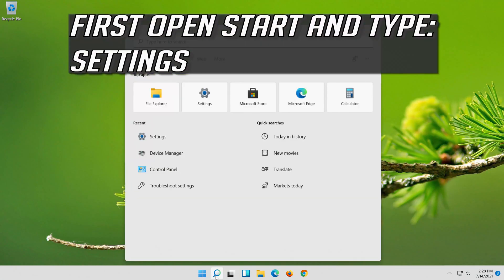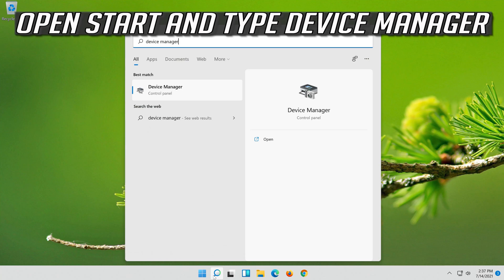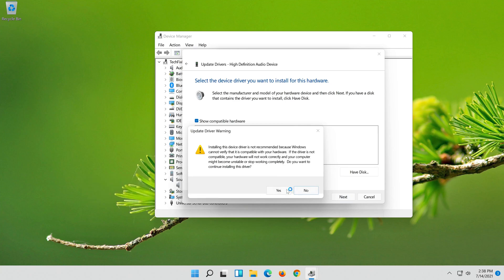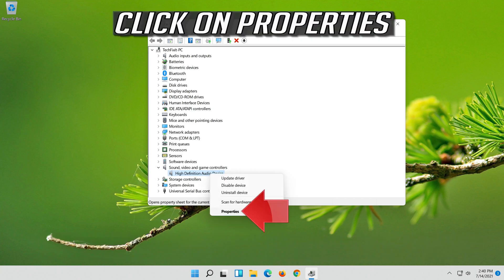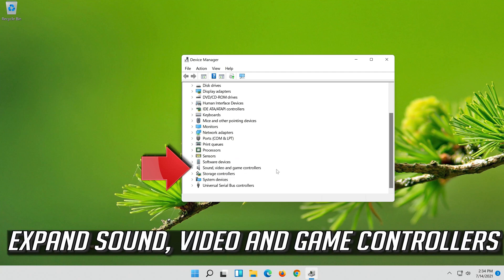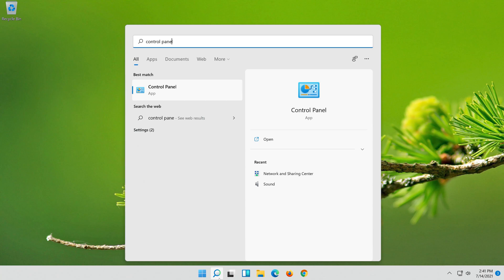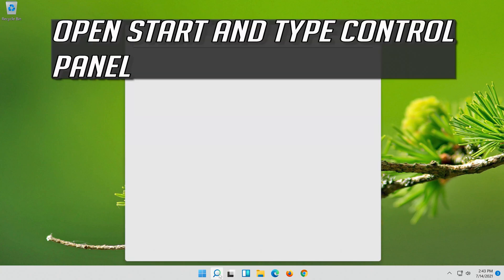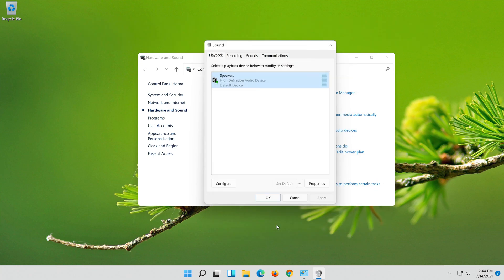Fix HP Computer Has No Sound in Windows 11 | FIX Sound Problems On HP [Tutorial]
HP Desktop PCs - No Sound from Speakers in Windows 11. Solution HP PC has no sound after Windows 10 Upgrade. HP Laptop No Sound After Win 11 Upgrade. IDT High definition audio codec not working on Windows 11. Solved IDT HD audio not working in Dell Notebook.

This tutorial resolves the follwing issues:
hp no sound from speakers windows 11
hp no sound on laptop windows 11
hp no sound device installed windows 11
hp no sound from headphones windows 11
hp no sound output device windows 11
hp laptop beep sound no display windows 11
hp monitor no sound windows 11
no sound on my hp desktop computer windows 11
hp EliteBook no sound windows 11
hp pavilion no sound from speakers windows 11
hp laptop no sound from speakers but headphones work

HP laptop no sound realtek windows 11. hp 15 no audio killer internet.

This tutorial will apply for HP computers, laptops, desktops, and tablets running the Windows 11 operating system Home, Professional, Enterprise, Education.